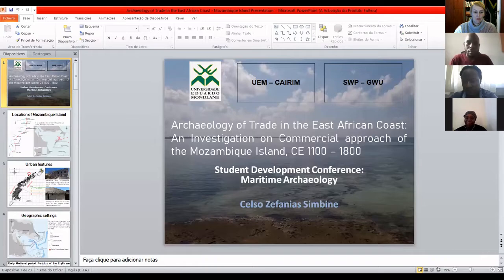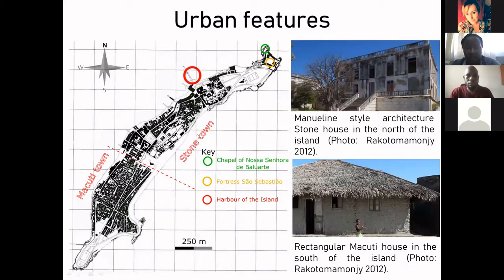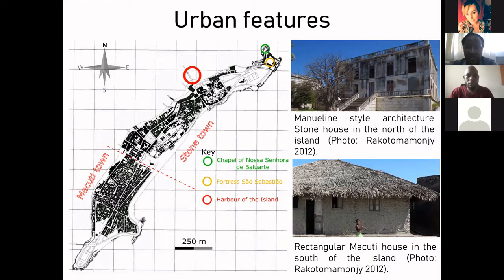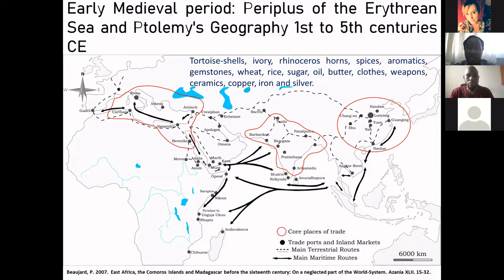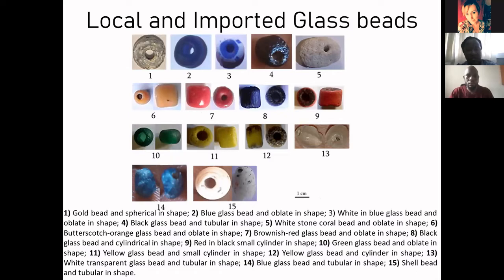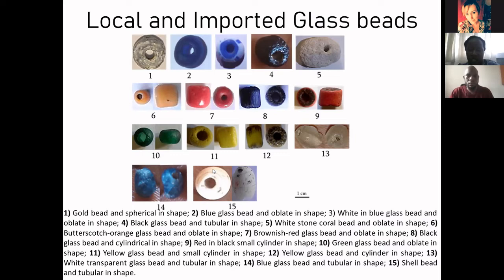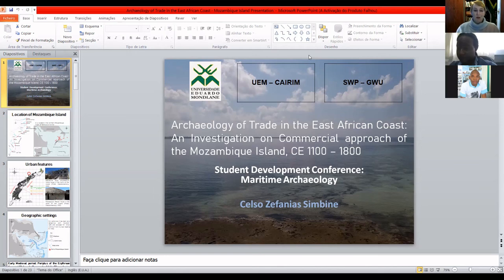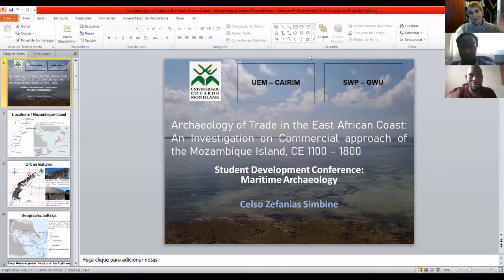Celso Simbine:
Full title: Archaeology of Trade in the East African Coast: An Investigation on commercial approach of the Mozambique Island, CE 1100–1800.

This lecture forms part of the 2021 online Student Development Conference.